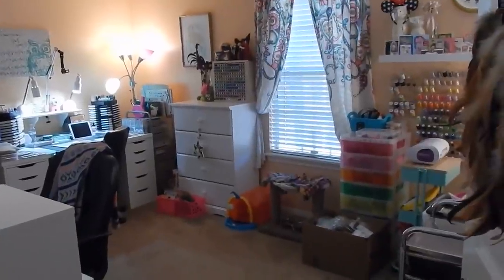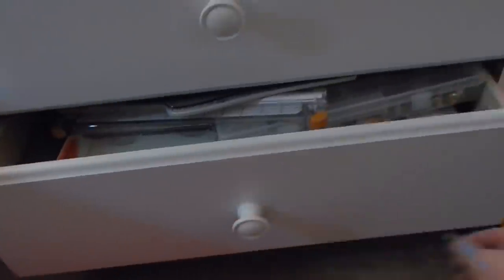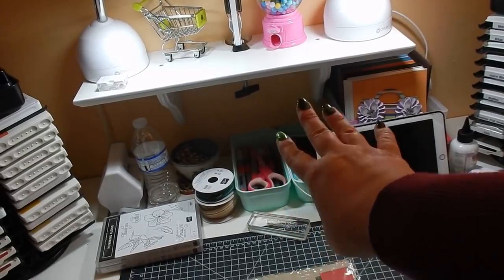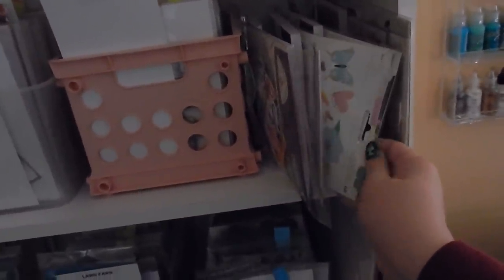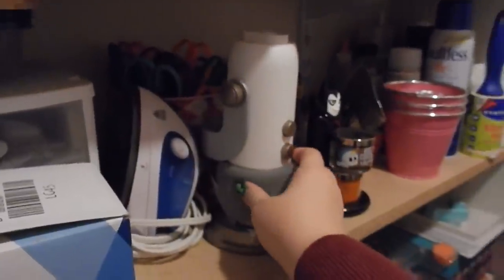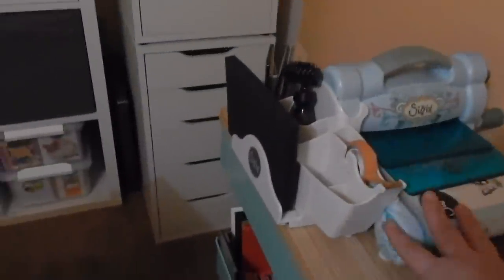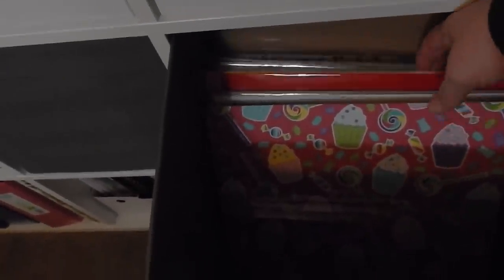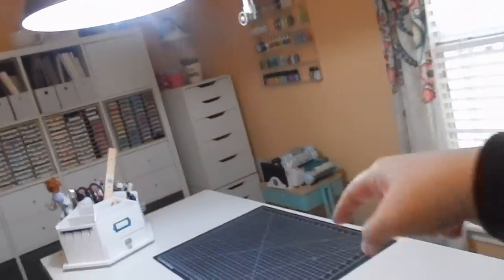Craft Room Makeover Tour | Before & After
Skip to the "after" 33:49

Hello friends!  Here is my before and after craft room tour.  Here are some things to note:

- This video is long!  I tried to get it down to a watchable time,  so  parts are choppy where I edited some things out that weren't        necessary.  I tend to ramble.

-  I filmed this myself while trying to explain things and trying to film and be in frame.  Sorry if parts are shaky!

- Let me know if you have any questions and I will do my best to answer them.

FURNITURE:
Amazon prices are quite expensive compared to Ikea.
--- Kallax 5x5 Unit (Amazon)
--- Drona Box (in black) (Amazon)

STORAGE:
--- Rainbow 8 Drawer Storage
--- Mint Rolling Cart
--- Cart Topper
--- 10 Drawer Rolling Organizer
--- Desktop Carousel
--- Avery Ticket Holders (Paper Storage)
--- Magazine Holder (Paper Storage)
--- Nail Polish Wall Mount (for Nuvo)

OTHER:
--- MIC Boom
--- Selfie Stick
--- Self Healing Cutting Mat
--- Camera I use to film (newer version)
--- Ceiling Mount Camera Mount
--- File Rack (fits the Kallax perfectly)